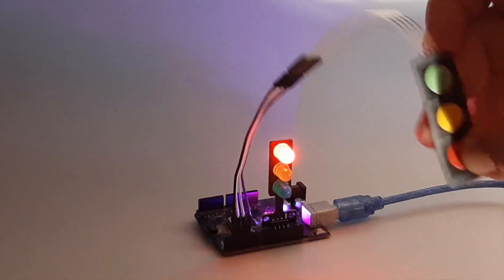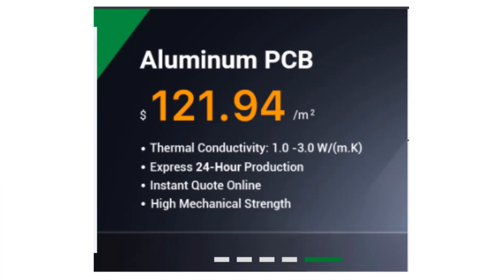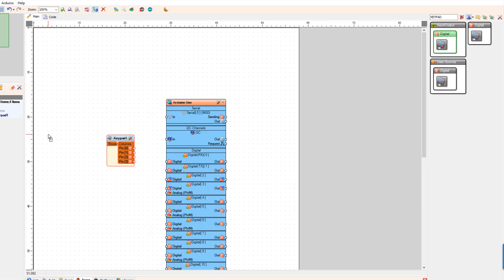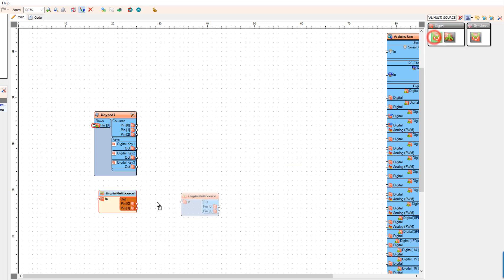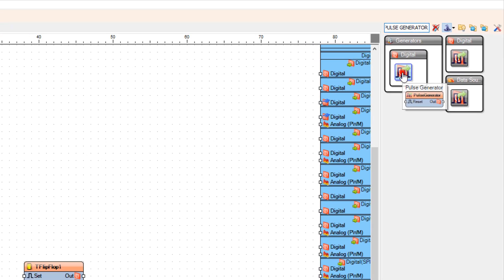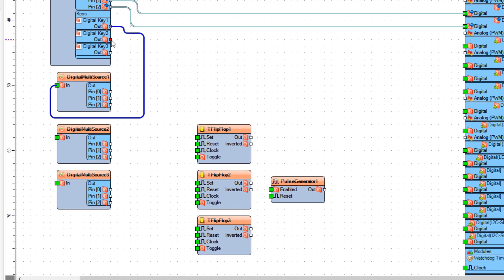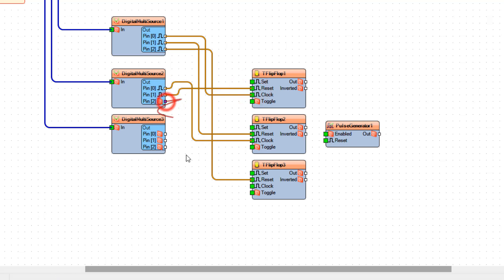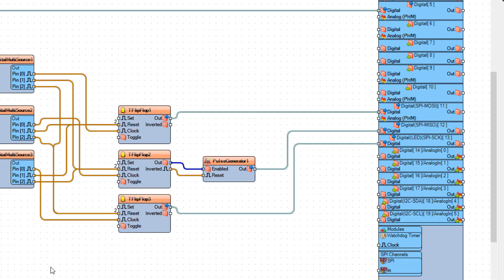Traffic Light Using a Membrane Keypad and Arduino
In this tutorial we will learn how to control a traffic light using a Membrane Keypad and Arduino.